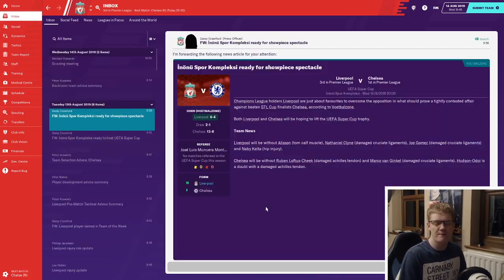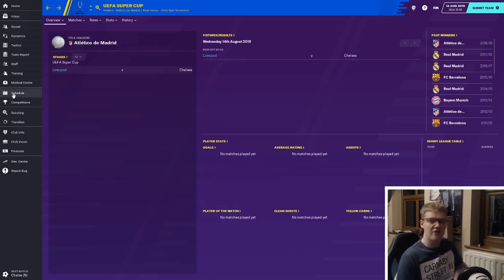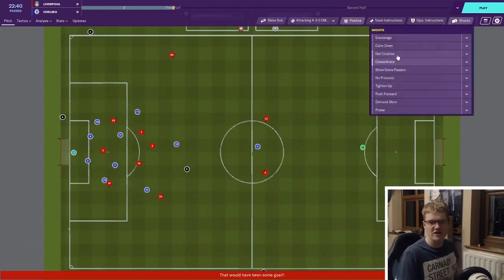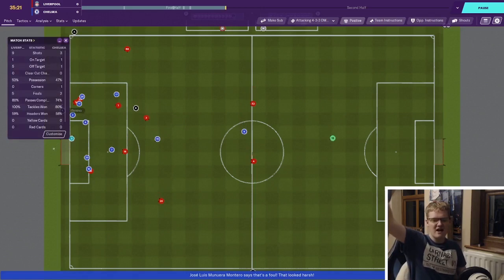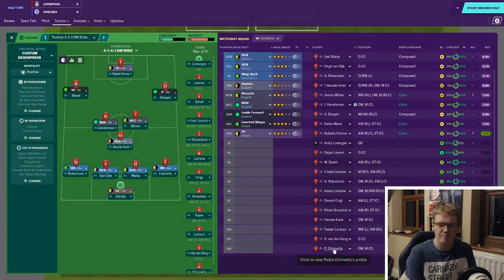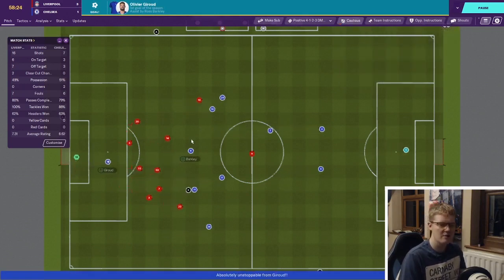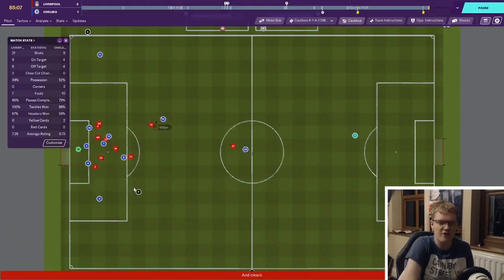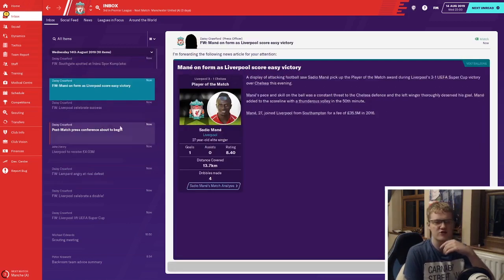UEFA SUPER CUP FINAL | Football Manager 2020: Liverpool Beta Save – Part 3 (FM20 Beta Gameplay)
Football Manager 2020 is here! In part 3 of our FM20 Liverpool beta save, we play Chelsea in the UEFA Super Cup final, with a chance to potentially take two trophies from three games! What a start that would be!